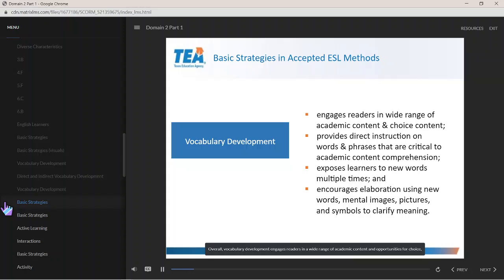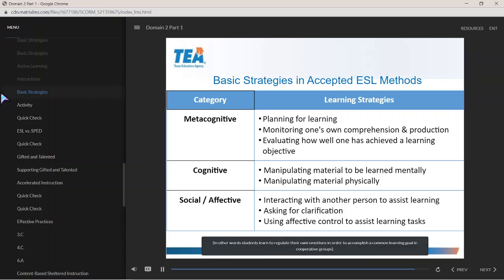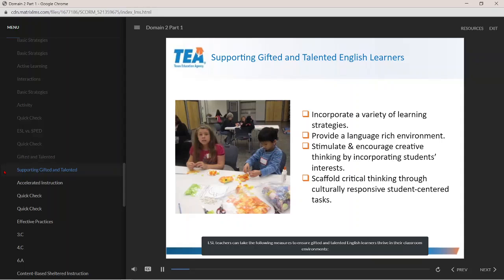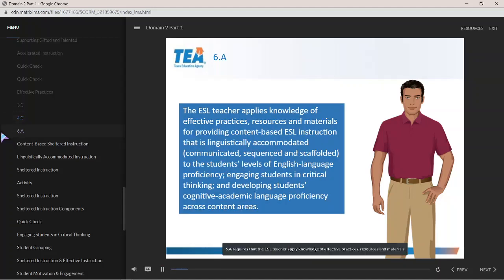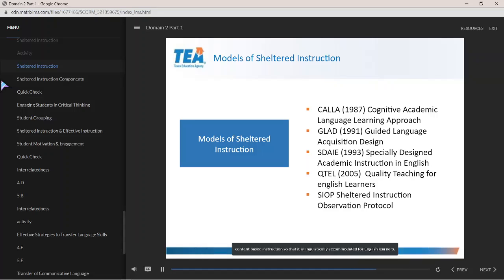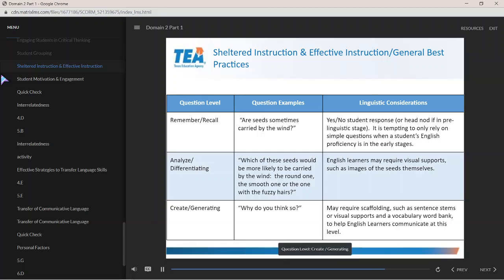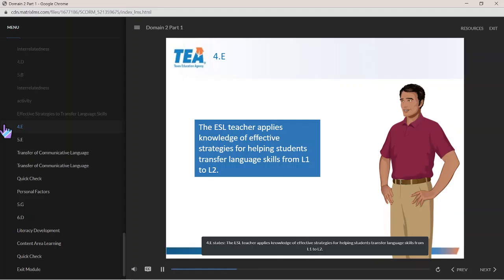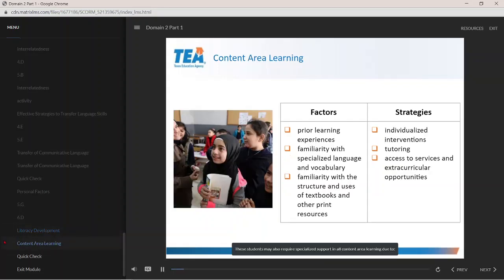TExES ESL Supplemental 154 Exam - DOMAIN 2 - Competencies 3, 4, 5, 6, & 7 PART 2